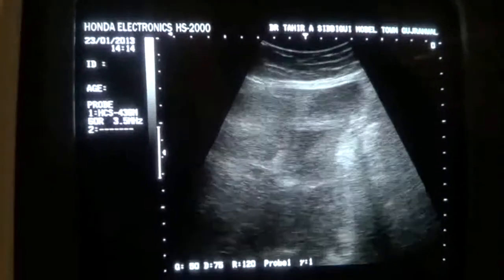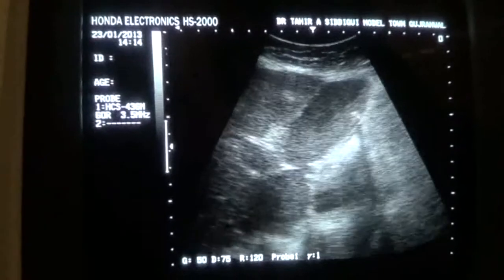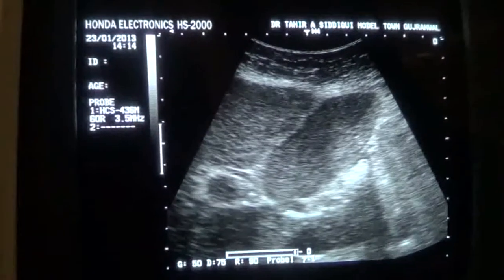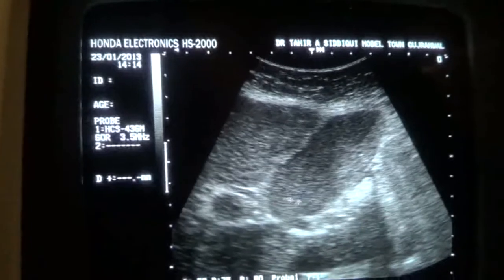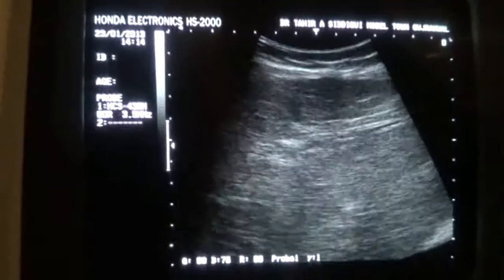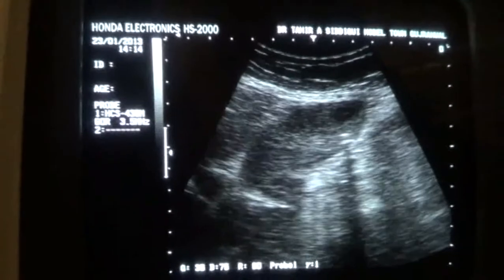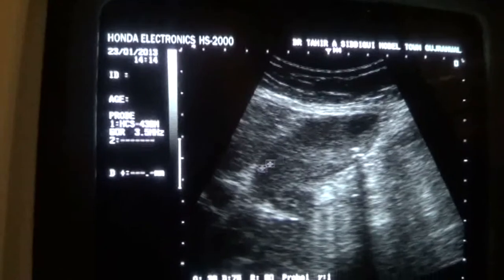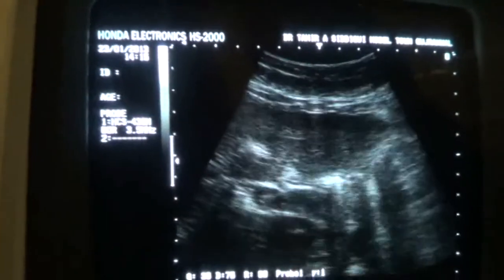SLUDGE filled Gall Bladder